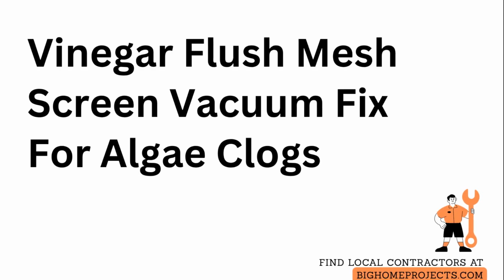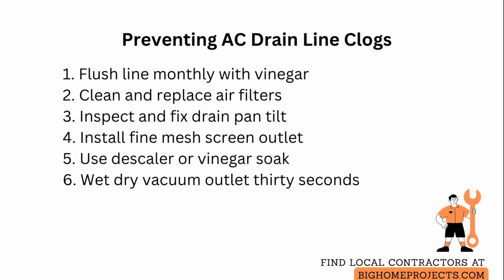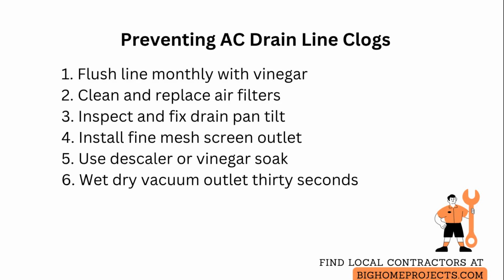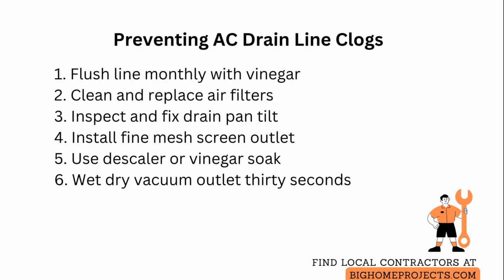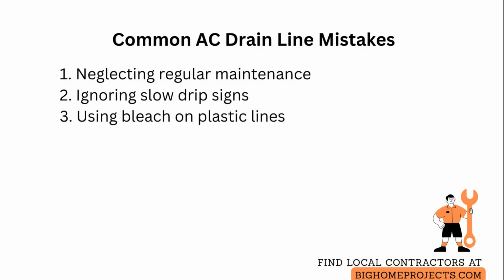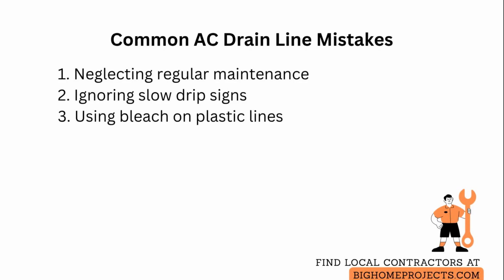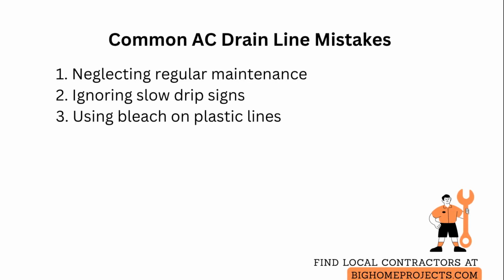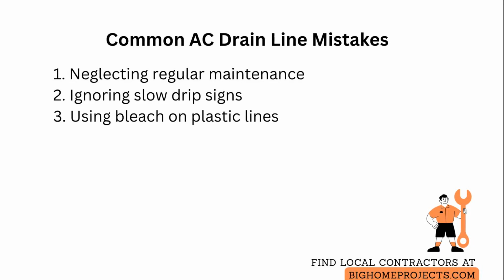Vinegar Flush Mesh Screen Vacuum Fix For Algae Clogs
Learn how to prevent and clear AC drain line clogs caused by algae, mold, dust, and insect debris with simple HVAC maintenance tips anyone can follow. This guide covers condensate drain line cleaning, vinegar flushes, wet dry vacuuming the condensate outlet, checking and tilting the drain pan, replacing air filters on schedule, and installing a mesh screen to stop critter entry. Homeowners searching for air conditioner maintenance, condensate drain cleaning, clogged AC drain solutions, or DIY HVAC repair will find clear steps to avoid water backups and reduce mold and bacterial buildup. Regular service tips, seasonal maintenance checklists, and troubleshooting advice help you keep your cooling system running efficiently and prevent costly water damage.

About Us